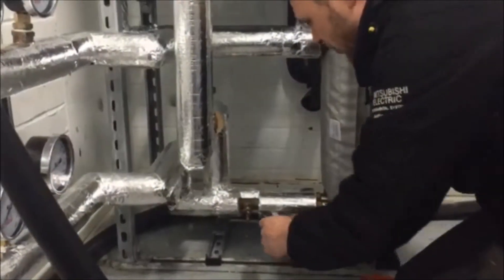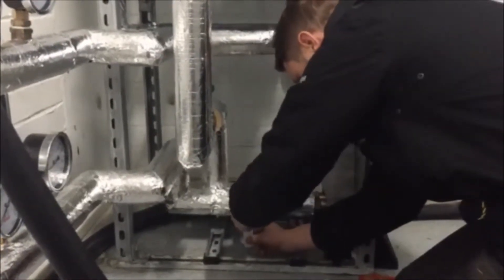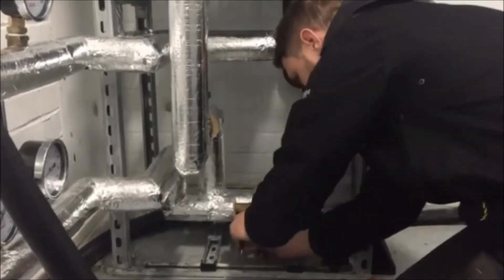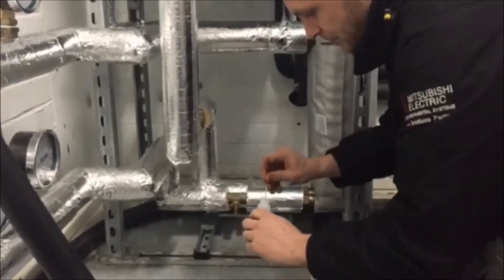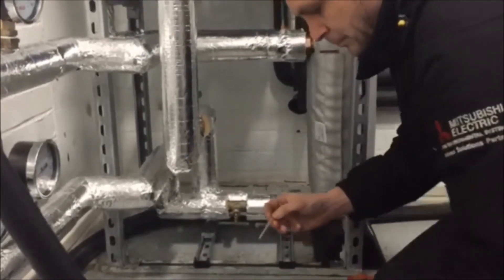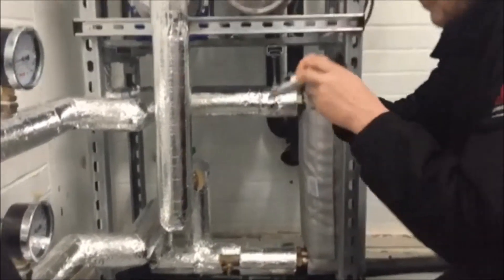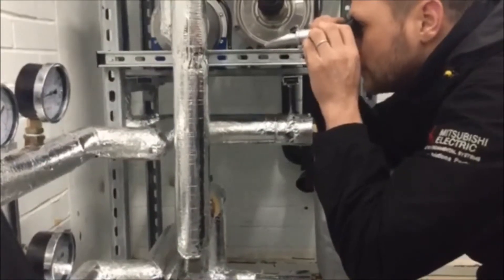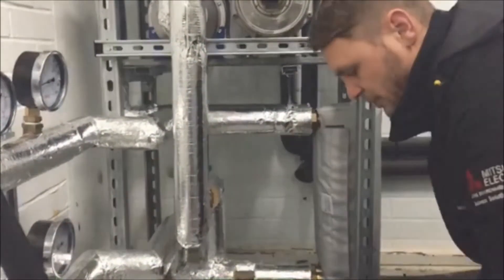Glycol Testing To A Chiller Unit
Glycol testing to a chiller unit at air environmental